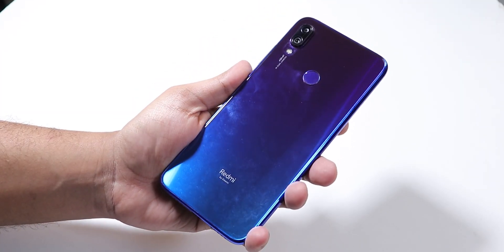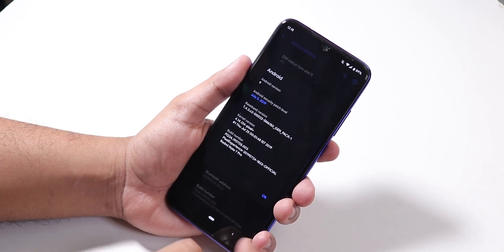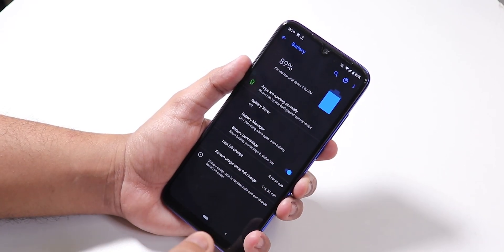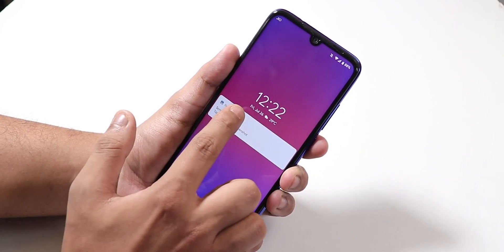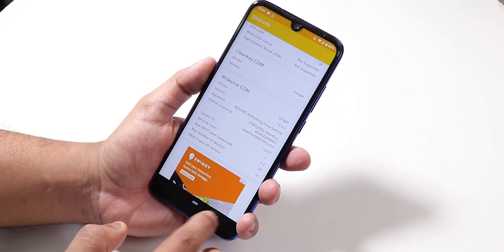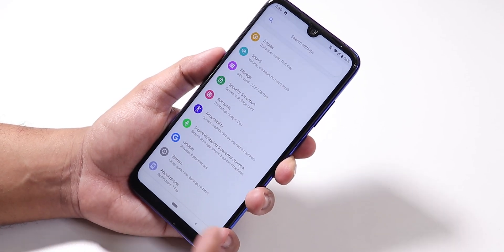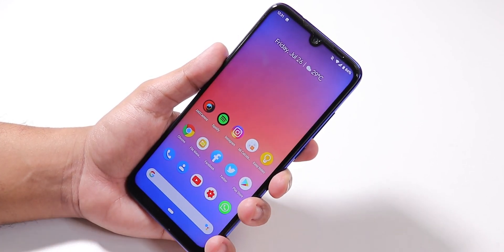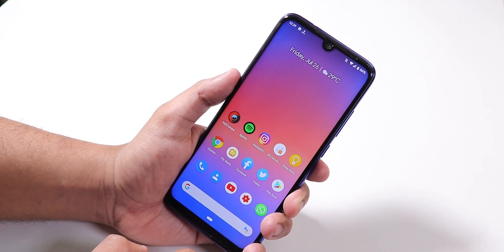PixelExperience 24th July, 2019 AOSP On Redmi Note 7 Pro || Most Simplistic Rom Ever?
This is the AOSP Edition.

UPI: titash.sharma-1@okaxis